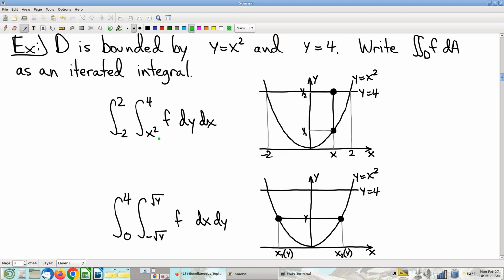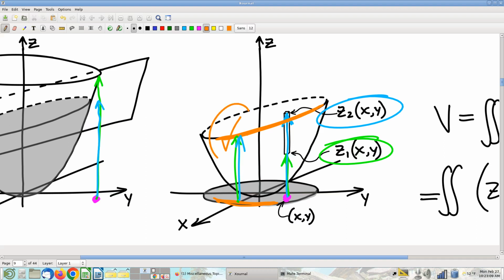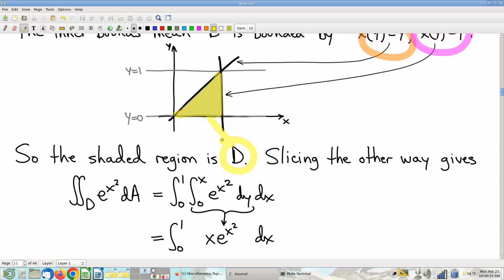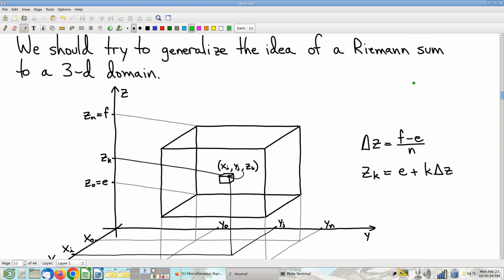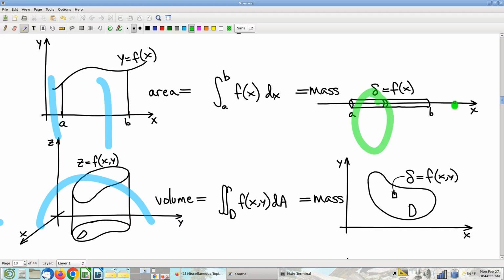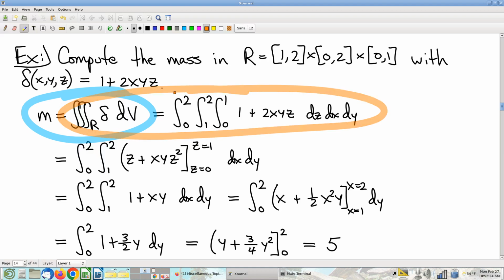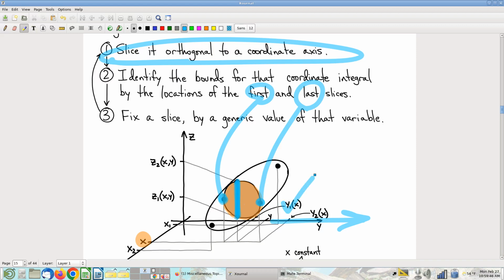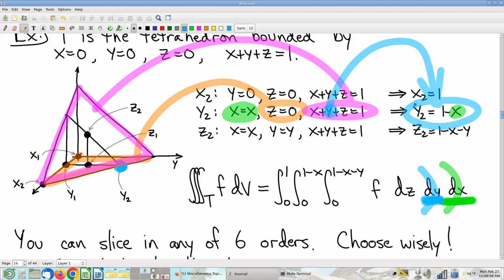Math 219-01, 2023-02-27